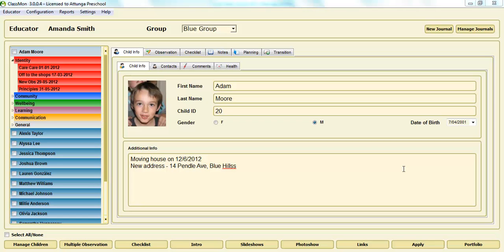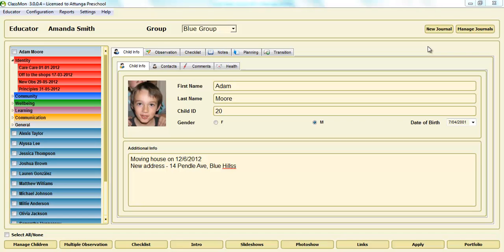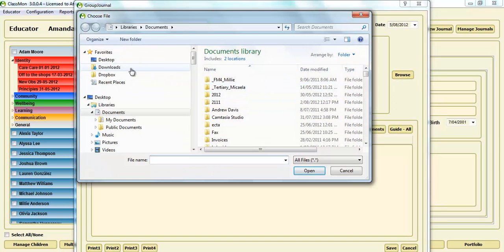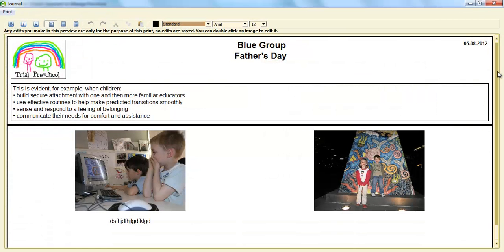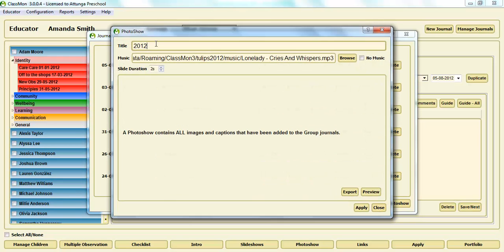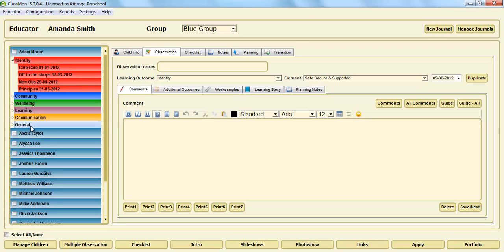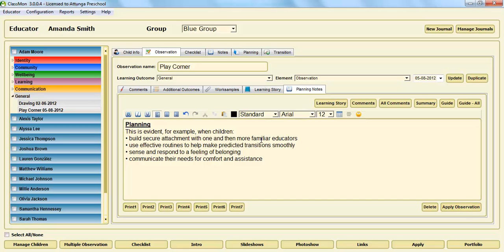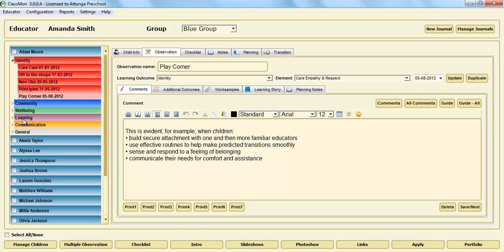ClassMon 3.0.0.4 Update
Daily Journal
General Observations